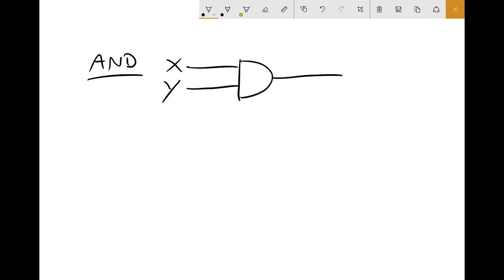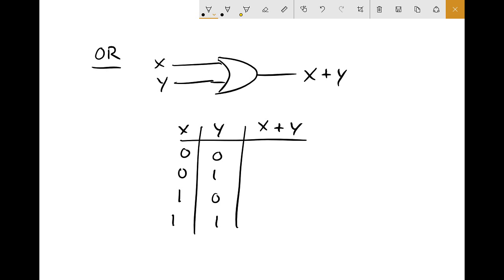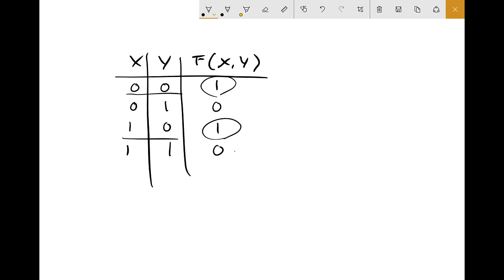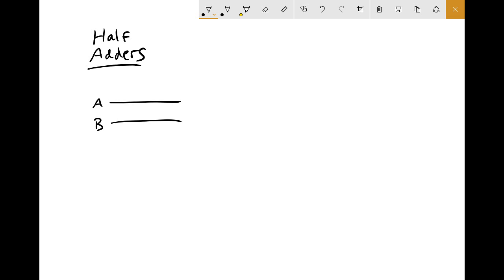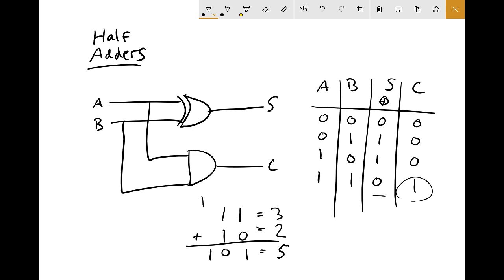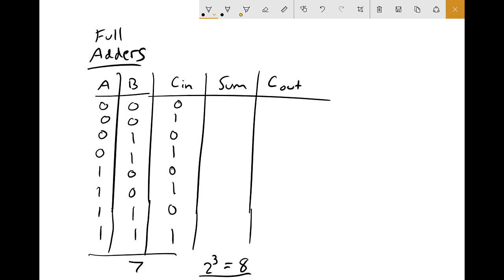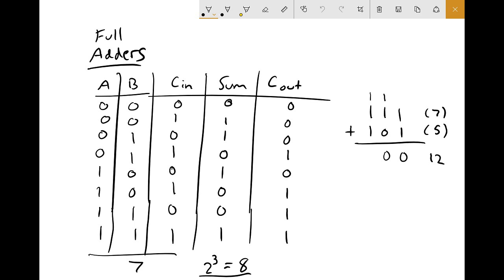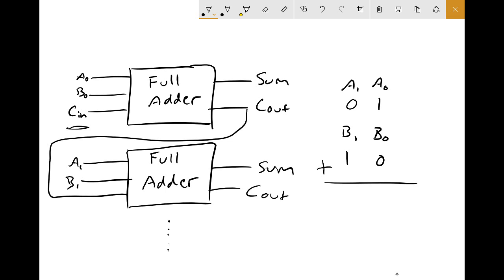Learn Logic Circuits Part 1 - Combinational Logic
Learn the components and logic that make up half adders and full adders, the circuits your computer uses to perform mathematical operations.